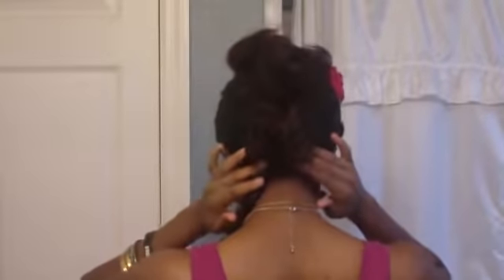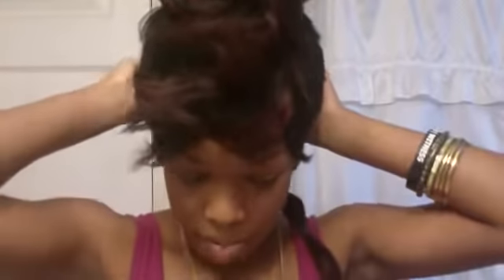HOTW#2 Extended Mohawk with tail details red and black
HOTW#2 detailed video on extended mohawk wig i made using all milky way : 27pcs. 1b=sides (mostly used 2 to 3"s out of that pack).                                         SG-4". 1b/530 =from 4head to crown (i used this closure pieceoff to the side of the crown) Milkyway yaky 12"1b/530= crown to nape